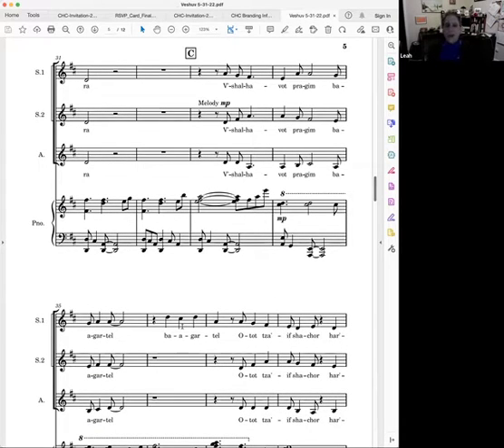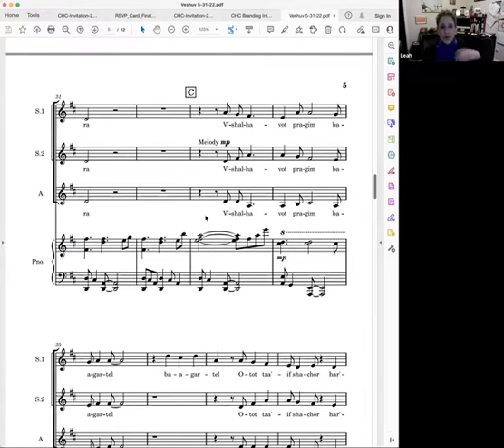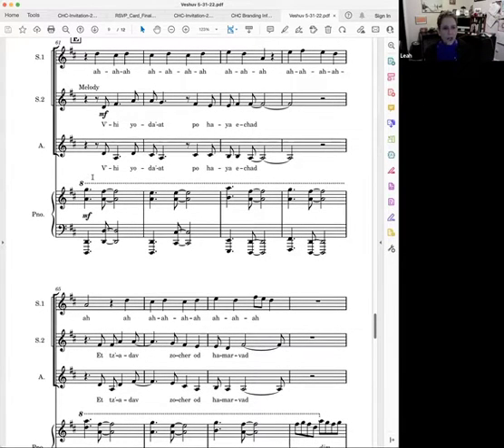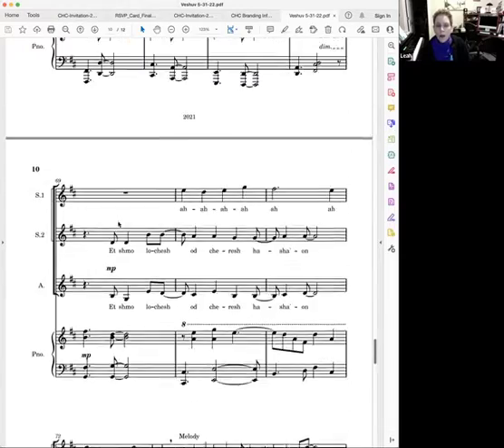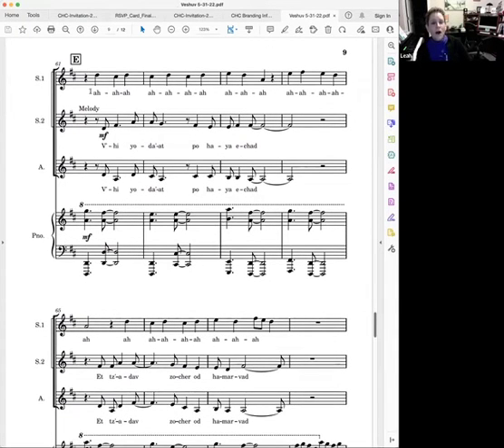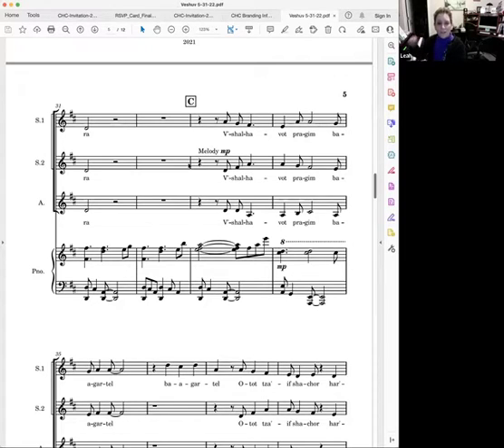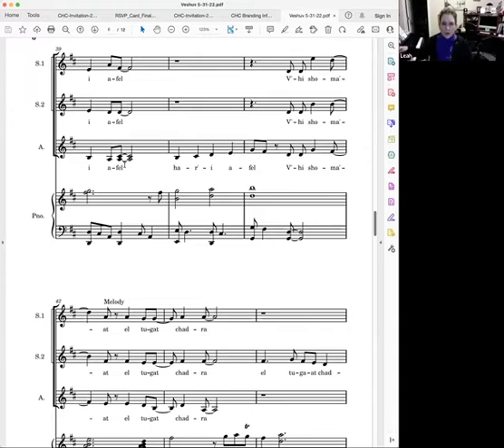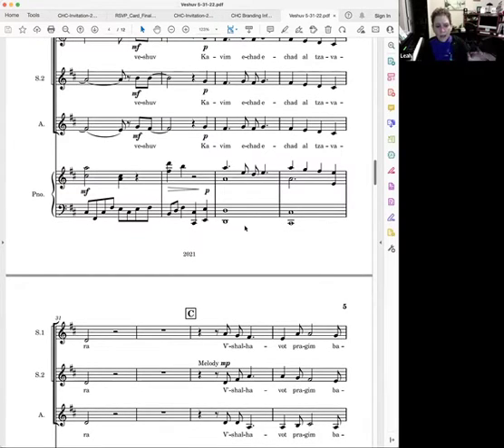20221117 KN rehearsal Veshuv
first half reviews text
Second half S1 sectional